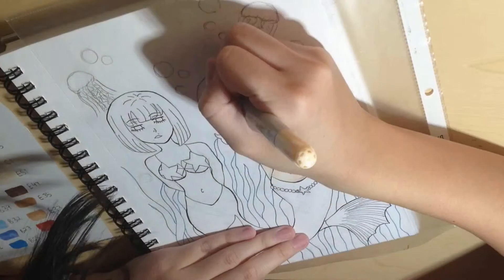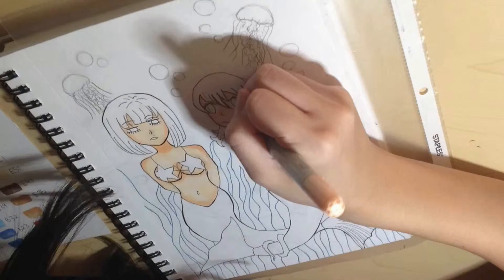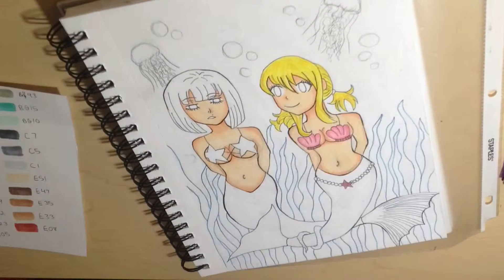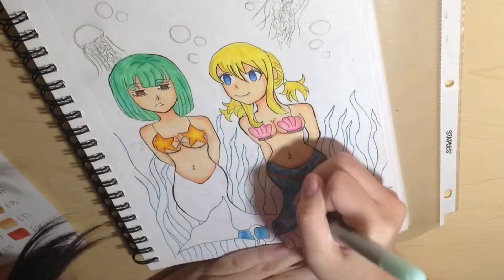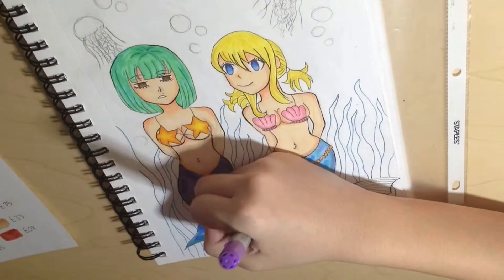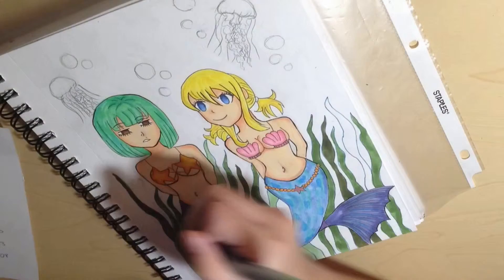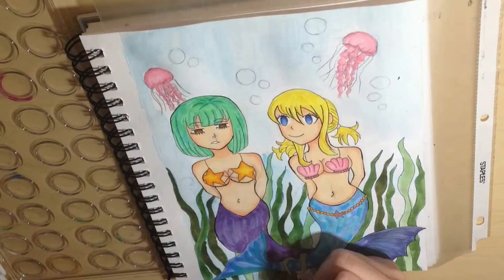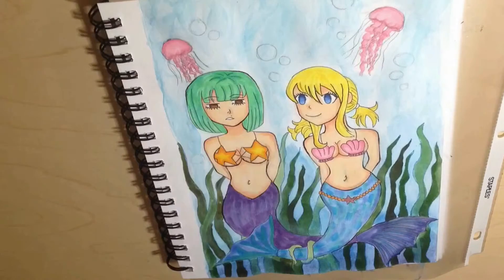Fairy Tail Mermaid Lucy and Brandish Speed Drawing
Hello everyone! I know it's been a really long time since I've posted a video here, so here's a really short speed drawing and sort of update video. I hope you guys like it!

Done with Copic markers, watercolors, and Sakura Jelly Roll pens.